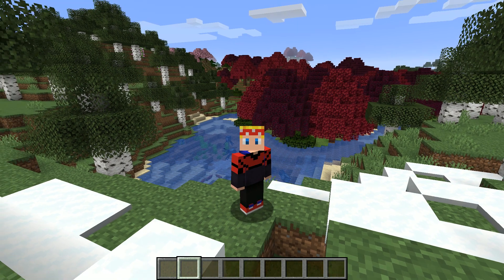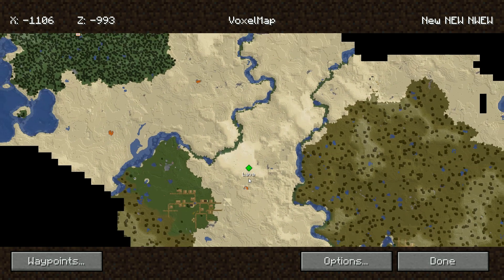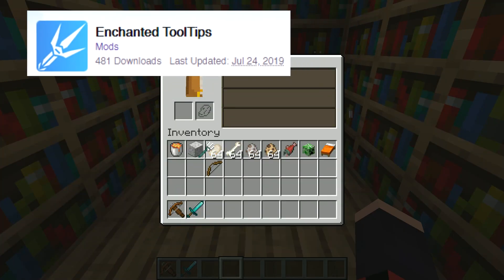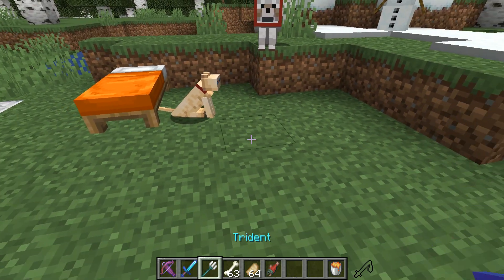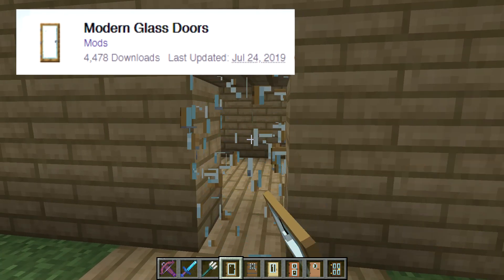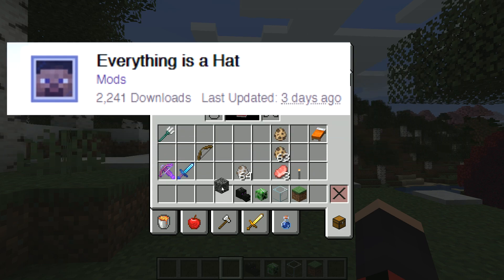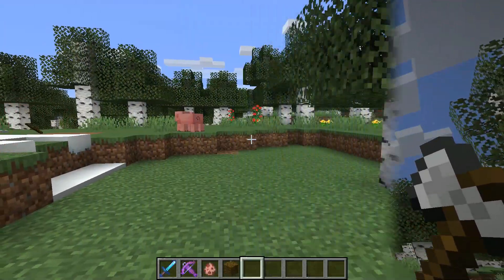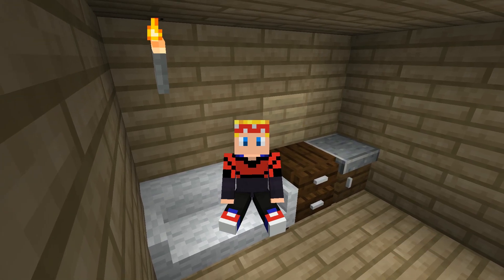Top 10 Mods for Minecraft (1.14.4) August 2019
Top 10 Fabric Mods for Minecraft (1.14.4) August 2019
top 10 minecraft mods 1.14.4
top 10 minecraft mods 1.14

Thank you for watching my new top 10 Fabric Mods for Minecraft video where I showcase a range of new mods in minecraft 2019 and showcase the range of mods mod for you I hope you enjoyed!

Music used!